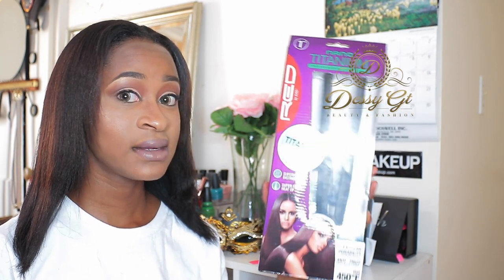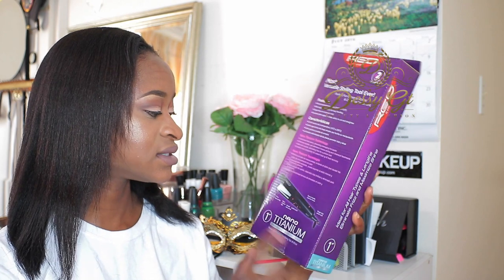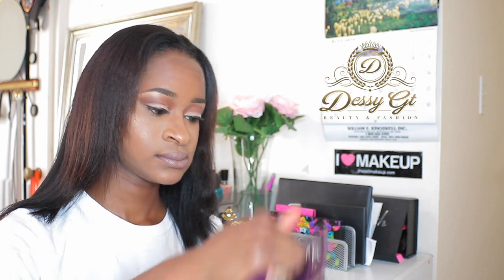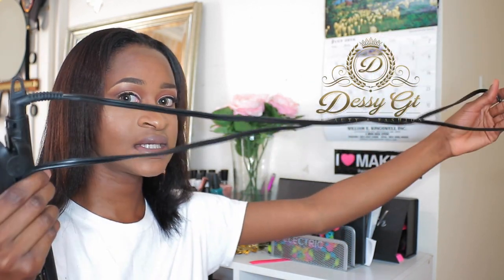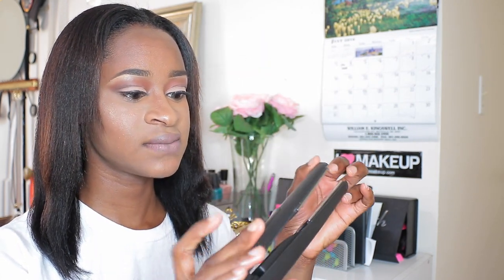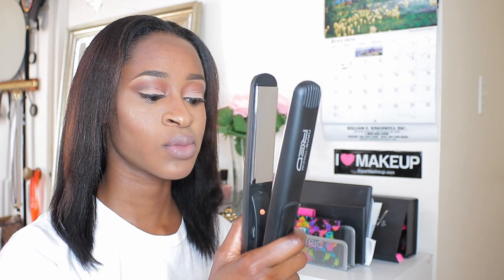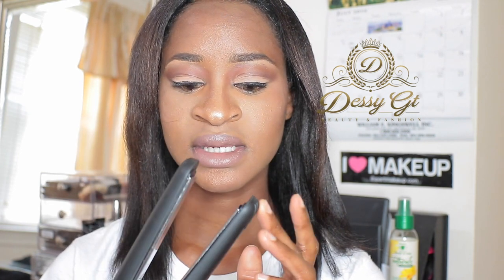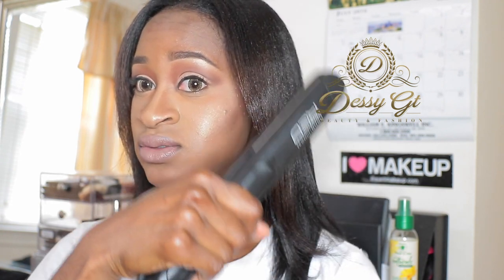Relaxed Hair Flat Iron Routine FT.Red By KISS Titanium Flat Iron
Features:

Precise temperature control
Sleek ergonomic design for easy handling
Tangle-free swivel power cord
Rounded plate edges provides ability to curl and straighten
Benefits:

Non Stick & Chemical Corrosion Resistant
Ideal for all types of hair and all hair styles
Perfect for Extreme Styling or Chemical treated hair
Ideal for Keratin application
SRP: $19.99 (1 Inch), $24.99 (1/2 Inch)

Available at select Walgreens stores

 NEW VIDEOS TUESDAY/THUR/SAT 8PM EST

---CONNECT---
ITUNES APP:DESSYQT

-FAQS-
Editing Software: Mac Imovie
School: University of Maryland
Age: 23 5'1
Ethnicity: Black Guyanese Caribbean

DyHair777.com Discount:
The code can be used 100 times

Better Lengths Clip Ins
Save $8 OFF any DOUBLE WEFTED clip ins

 song: Formation Freestyle
Claimed by: Paradise Entertainment Music

Hair Info:
Hair product:

This Hair was Sent to me to review but in my videos I state my honest opinion, because I buy hair from aliexpress myself.